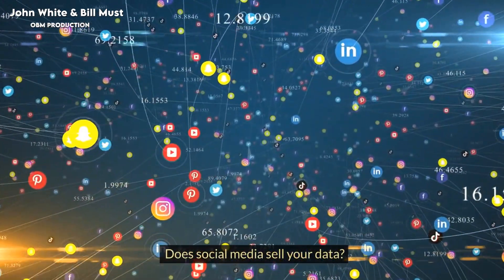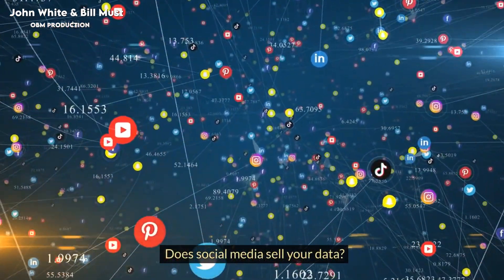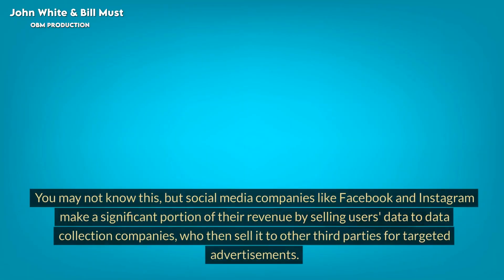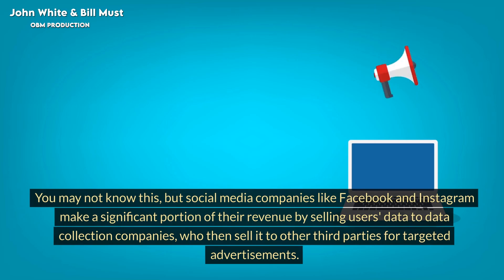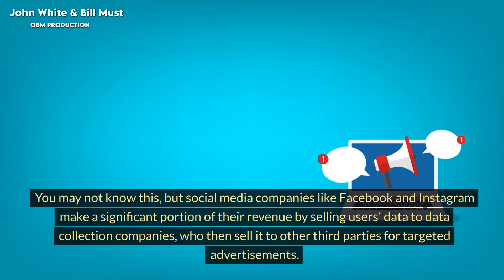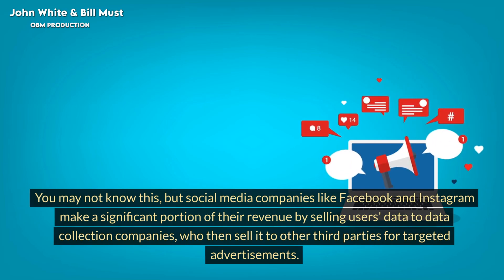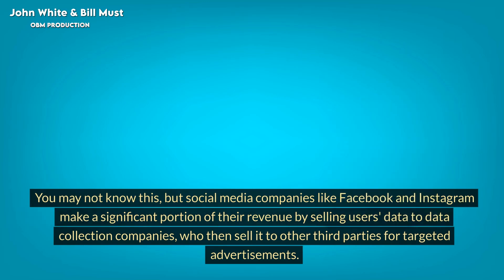FIND OUT HOW DATA MINING IS DONE! - John White & Bill Must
Data mining is the process of extracting useful information from large datasets, enabling companies to develop effective marketing strategies and improve customer experiences.
Key moments:
00:00 Data mining is the process of extracting patterns and useful information from raw data to improve marketing strategies and customer understanding. It can lead to ethical concerns if private information is mishandled.
          -Data mining helps companies develop effective marketing strategies and increase sales by analyzing customer data. It can also raise legal and ethical concerns if private information is misused.
          -Protecting internet privacy from data mining involves using encryption tools, VPNs, and being cautious with personal information online. Ethical concerns arise when personal data is obtained without consent.
          -Hackers exploit data mining by directly accessing databases to obtain confidential information quickly. Cambridge Analytica faced criticism for accessing data of millions without consent.

Please don't copy or remove our logo on any of our videos. You are in violation of YouTube guidelines and anyone who has replaced our logo with your name and logo must take them off of your channels. (DO NOT CUT ANYTHING FROM OUR VIDEOS) The legal way to use our videos is to direct your prospects to the Bill Must Channel along with your Affiliate link.